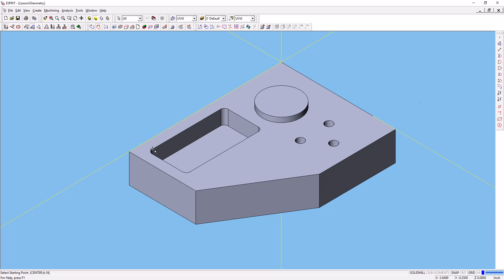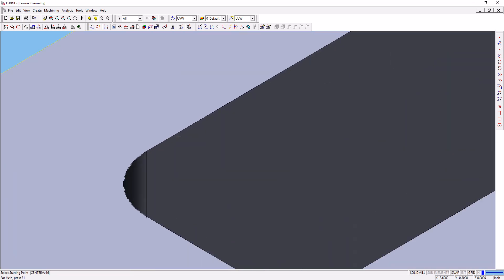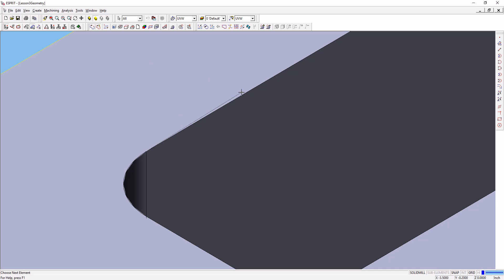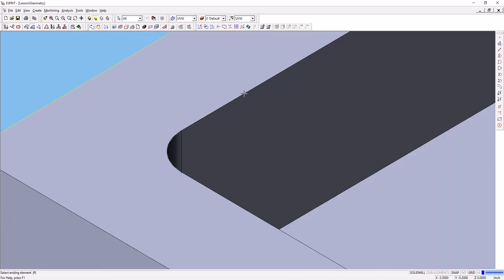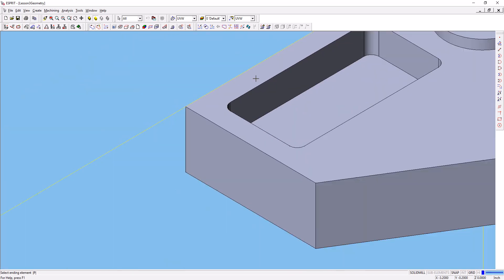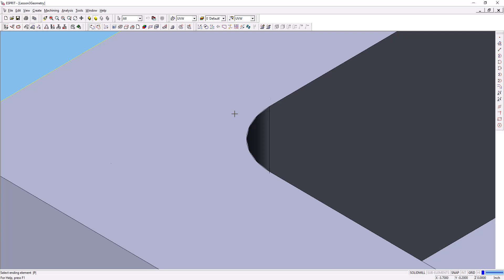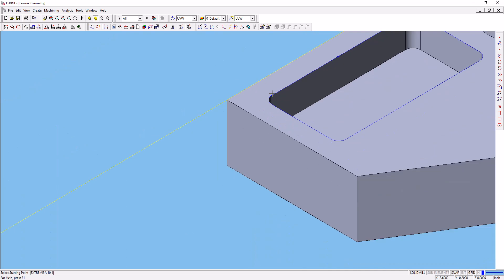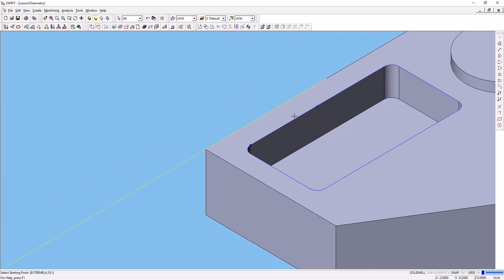Use AUTO CHAIN to select the top of a Pocket In ESPRIT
For this part of the lesson, it is helpful to turn off HI mode. Remember that HI mode allows you to see which segments of the geometry you are selecting, however for this exercise that information is not necessary and can sometimes be confusing. Now you are going to select auto chain before you do anything else.

With auto chain selected, mouse over one of the endpoints or midpoints of any of the segments of the top edge of the pocket. It doesn’t matter which one you choose. You will see your cursor change into a plus with what looks like a white arrow next to it.

This is Esprit telling you that if you click now it will automatically select that end or mid point. No worrying about accidentally clicking somewhere not on our path.

Left click on any endpoint or midpoint of any of the segments of the top edge of the pocket.

The line connecting the cursor to the starting point will disappear. Don’t panic, this is supposed to happen.

If you look in the bottom left-hand corner you will see that Esprit is prompting you to select an ending element. The ending element is merely the last point on which we want our chain to go.

If we were machining along a line, we would select its endpoint. However, we are machining a loop. So select the place on the edge where you started your auto chain.